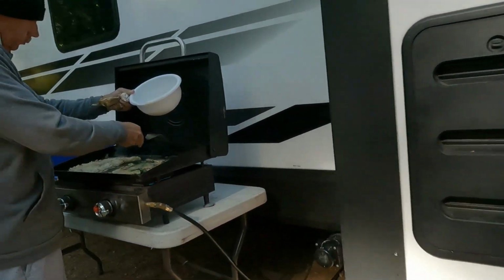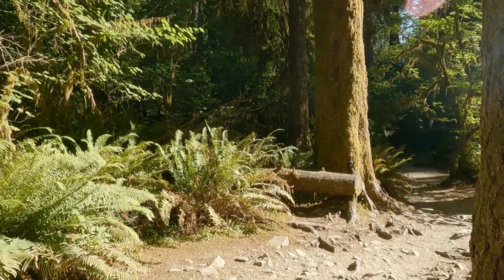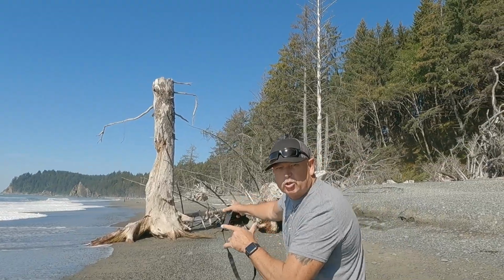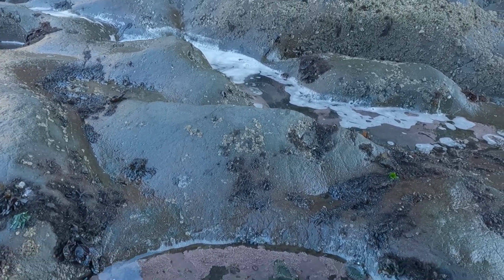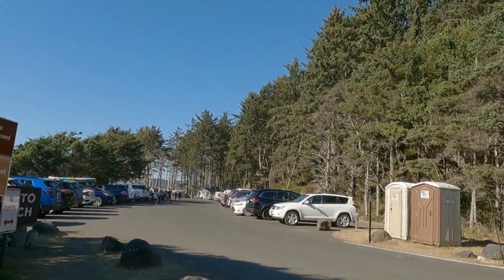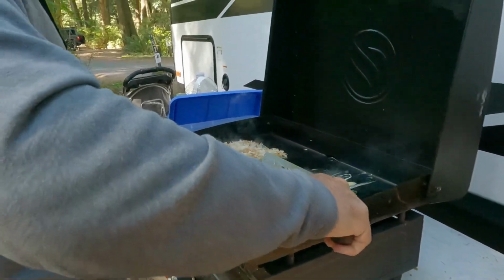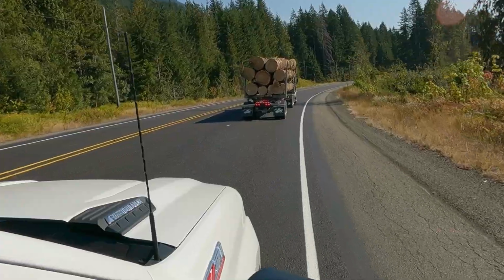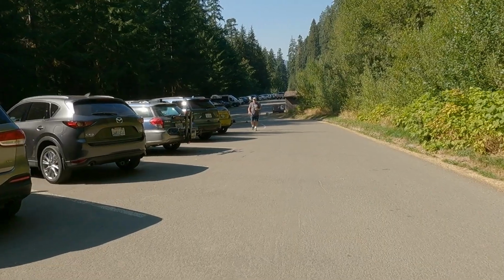3 TOP DESTINATIONS YOU MUST SEE AT OLYMPIC NATIONAL PARK // HOH Rainforest, Sol Duc & Rialto Beach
➡️Stan and Rhonda continue to explore Olympic National Park for the third and fourth days in a row. They are RV camping in their @GrandDesignRVTeam  Imagine 2500RL in Mora Campground located on the North Coastal side of the National Park. Stan and Rhonda share three of their top destinations you cannot miss👏  In this episode Stan and Rhonda explore the Hoh Rain Forest, the Hole-In-The Wall by Rialto Beach, and they hike to Sol Duc Falls sharing tips along the way.
👍Come with Stan and Rhonda as they experience the unexpected diversity of the National Park for the first time!

↘️TO FIND PRODUCTS WE USE & RECOMMEND ↙️
        🛍️🛒OUR AMAZON STORE IS OPEN 🛒🛍️
👟 WATER SHOES mentioned in this video can be found by clicking the amazon link above and going to "Things to help you stay active"
🌄Over The Hill Adventures is about RV life, RV how-to's, and sharing our experiences with you as we travel in our Grand Design Imagine 2500RL.

Our goal is to encourage and inspire, not just those of us who are "over the hill", but everyone to get active and help you find YOUR new adventure. We look forward to being a part of your adventures!

~Stan and Rhonda💌

CAMERA GEAR ~
Sony Alpha A6600 Mirrorless Camera
GoPro Hero 9 Black Waterproof Action Camera Bun#

*We are a participant in the Amazon Services LLC Associates Program, an affiliate advertising program designed to provide a means for us to earn advertising fees by linking to Amazon.com and affiliated websites.